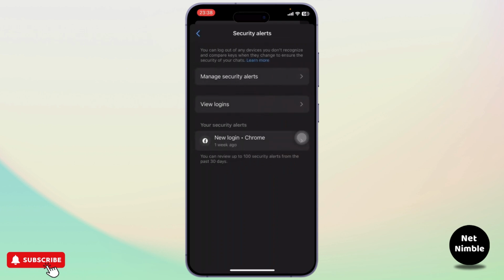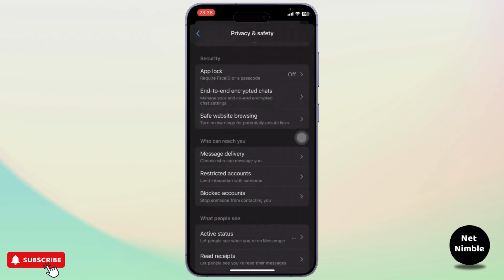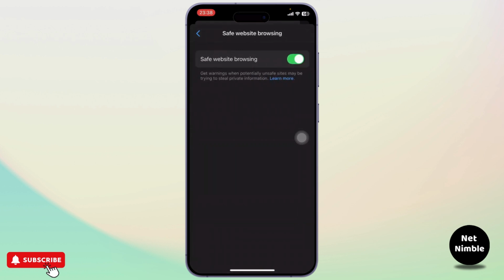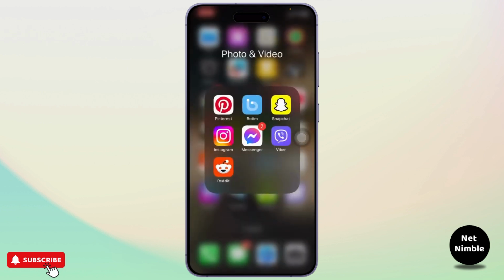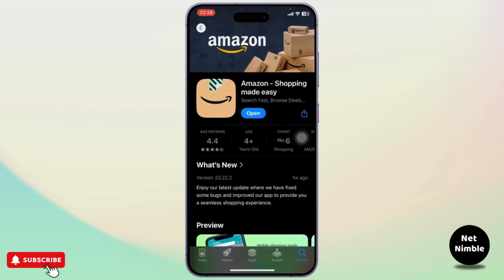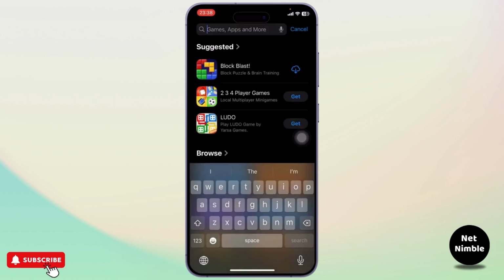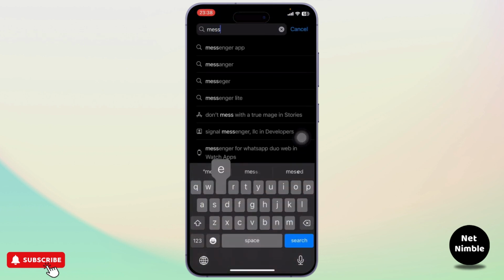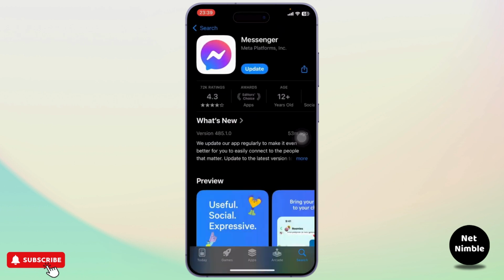How To Fix Missing Chat History Sync Now Messenger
Learn how to fix the missing 'Chat History Sync Now' option in Messenger with this step-by-step tutorial. If you're facing problems with the feature not showing, we’ve got the solutions to get it working again!

In this video, you'll discover how to fix Messenger's missing 'Chat History Sync Now' problem and troubleshoot issues preventing the feature from appearing. We'll guide you through every step so you can restore your Messenger functionality.

Timestamps:
0:00 Introduction
0:25 Step 1: Checking Messenger Settings
0:55 Step 2: Updating the App
1:20 Step 3: Fixing Missing 'Chat History Sync Now'